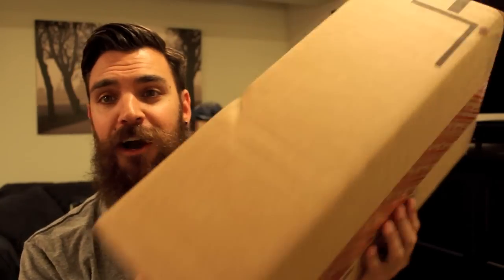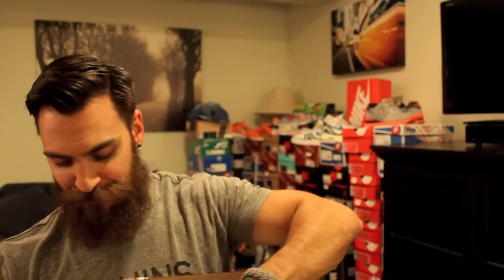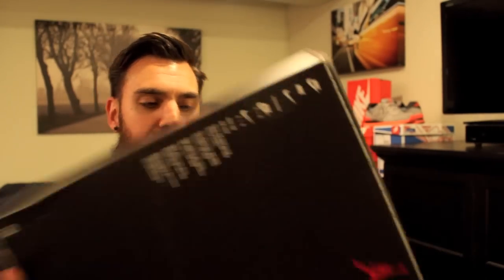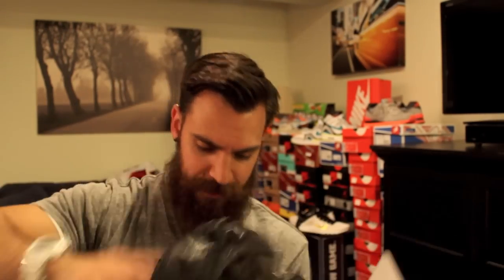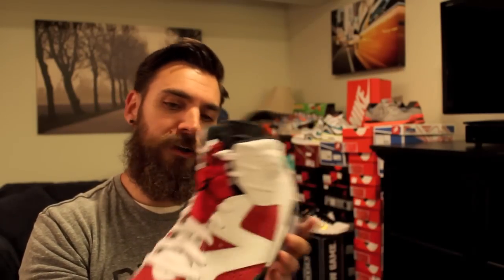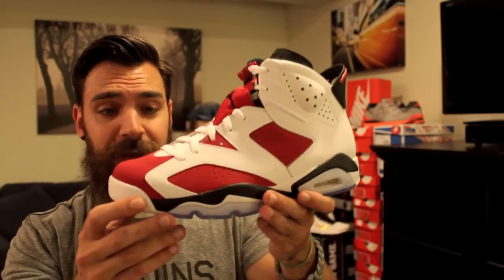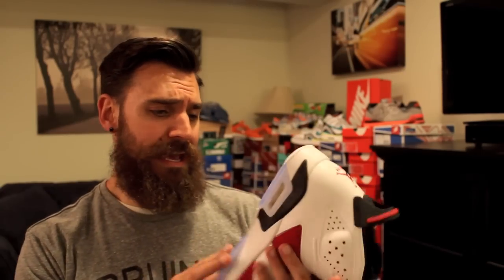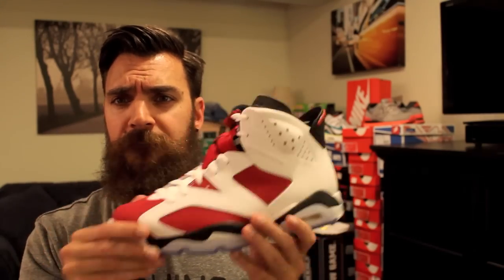SNEAKER UNBOXING FROM NIKE!